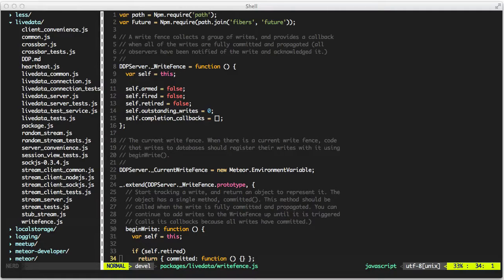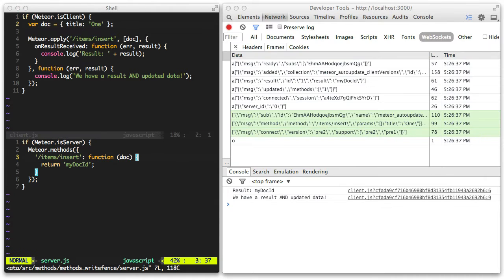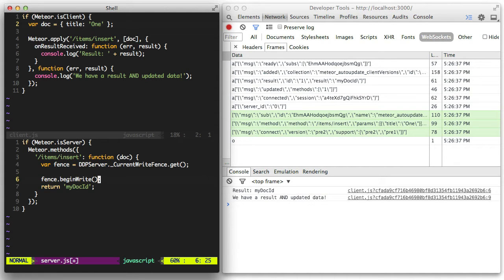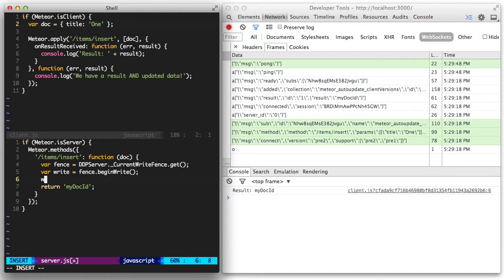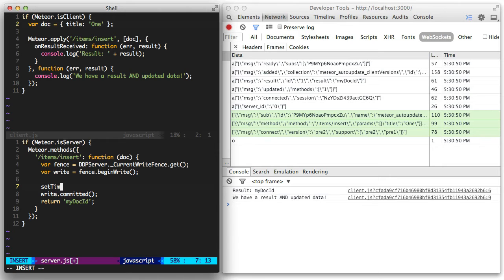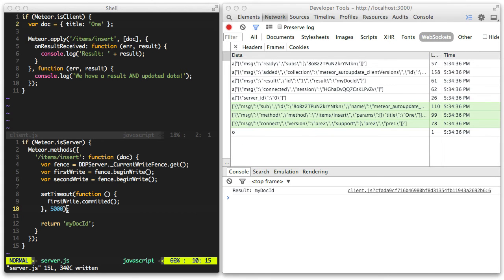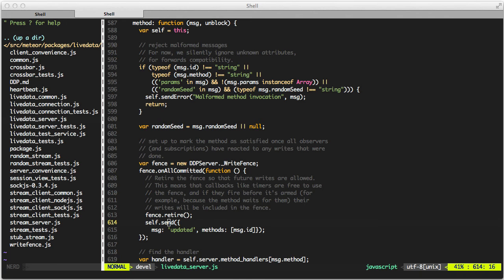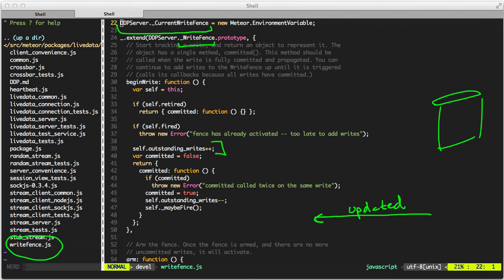6 Using the Write Fence